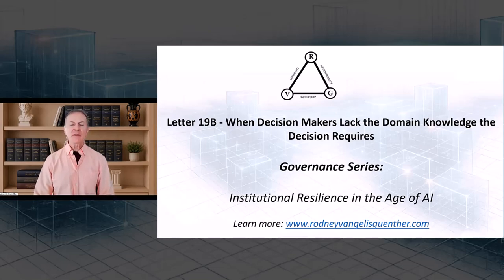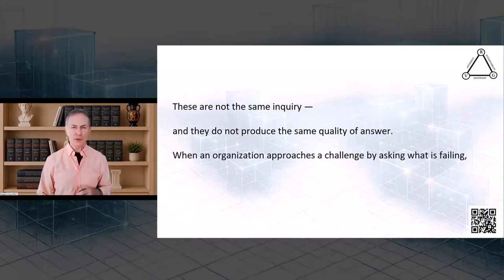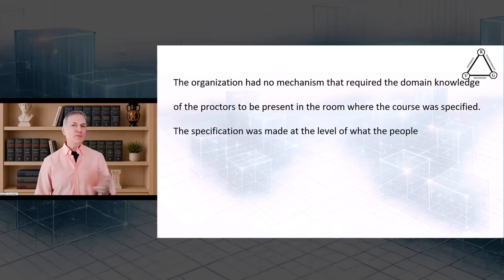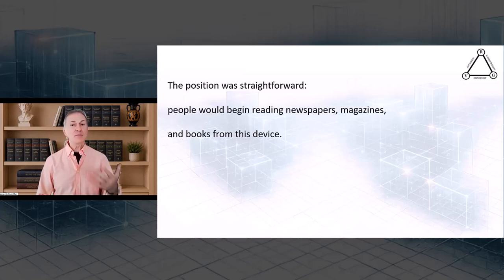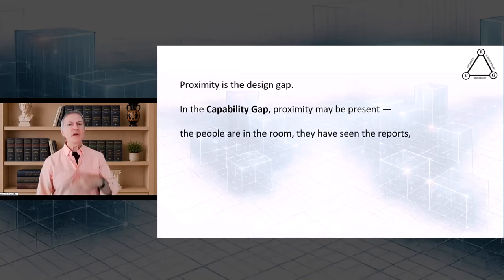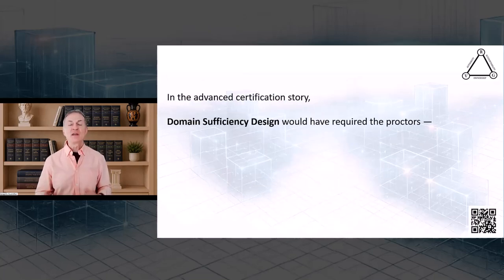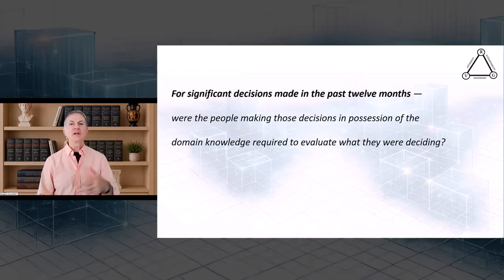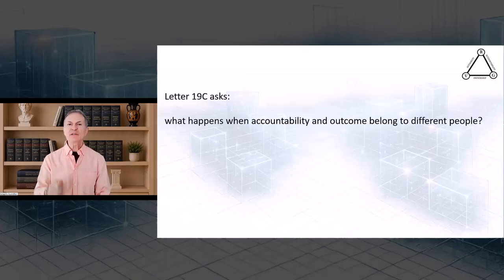Letter 19B When Decision Makers Lack the Domain Knowledge the Decision Requires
One of the leading technology companies in the enterprise networking space asked me to develop a preparation course for their highest professional certification.
My manager's instruction was clear: advanced class. The certification is our highest. As she put it — the course must reflect that level.
Before designing anything, I contacted all twenty-eight proctors — the people who administer the examination. I asked what content would give candidates the strongest foundation for passing.
Every proctor said the same thing: emphasize the basics. Candidates are arriving with gaps in the foundational knowledge the advanced content is built on.
Two signals. Opposite directions. No designed mechanism for them to meet before the specification was finalized.
This is Letter 19B of the Governance Series: Institutional Resilience in the Age of AI — a complete executive series on designing organizations that hold under pressure, across time, and across the conditions no one anticipated at launch.
Letter 19B is the second letter of the three-part sequence at the heart of Stage 3 — Seeing Clearly. It addresses a different dimension of the same condition as Letter 19A: the information arrives, the proximity may be present, and the organization still cannot read what the signal means — because the domain knowledge needed to interpret it accurately is not in the room where the decision is made.
This letter carries two stories that illustrate the same condition from two different levels of organizational life.
At the operational level: a course specification made by someone who understood the brand requirement — and lacked the domain proximity to know what twenty-eight proctors knew about why candidates were failing.
At the strategic level: in October 2001, a team presented a fully specified tablet device to executives at a leading publishing company. Ribbon-thin battery. 12.1-inch screen. Wireless connectivity. Touchscreen. MP3 capability. A consumer device for reading newspapers, magazines, and books. The executives said: people will not read books from a computer. In 2010, Apple introduced the iPad. Exactly what had been presented. Nine years later.
The publishing executives were not wrong by the measures available to them. They understood publishing. The decision needed technology domain knowledge that the governance design had not ensured was present in the room.
The signal was present. The domain knowledge to read it was present on one side of the table. The design that would have brought them together was not.
Two design responses address these two conditions: Domain Sufficiency Design — the governance design that ensures decisions are made with sufficient domain knowledge to evaluate what the decision involves — and Engaged Oversight Design — the design that ensures leaders placed in oversight of a domain develop sufficient working knowledge to read the signals that domain produces.
The organization that builds this design is not waiting to discover the domain gap after the decision has landed. It is asking the design question — what knowledge does this decision actually require — before the decision is made.
Executives who watch this letter leave with a question they can bring into their next significant decision: does the room where this decision is being made hold the domain knowledge the decision actually requires?
Letter 19C follows — addressing what happens when the signal is readable, the knowledge is present, and the accountability structure ensures the consequence belongs to someone other than the person who received it.

Letter 19B of The Governance Series | Stage 3 — Seeing Clearly | Letters 18–20

Rodney Vangelis Guenther is an Enterprise Governance Architect with over 30 years of experience designing governance structures for AI-driven enterprises across defense, telecommunications, financial services, and healthcare.